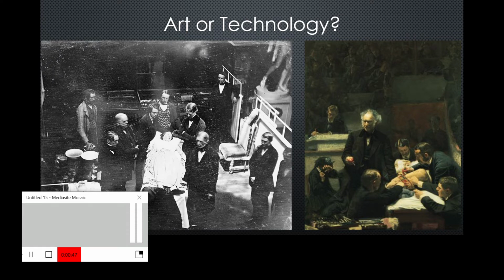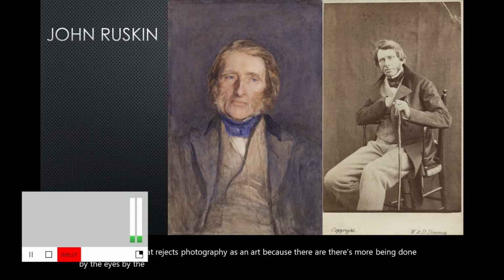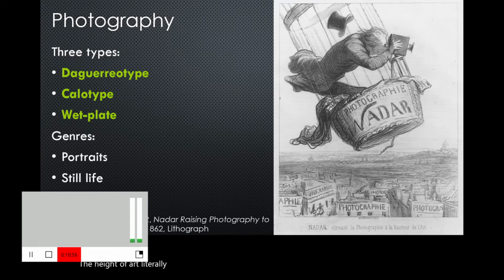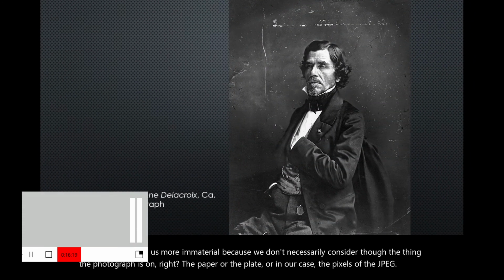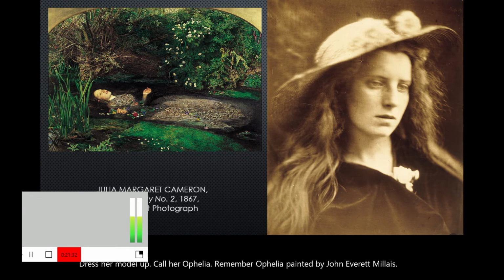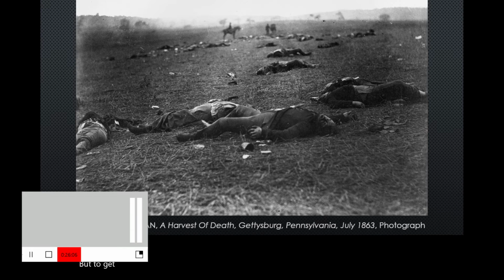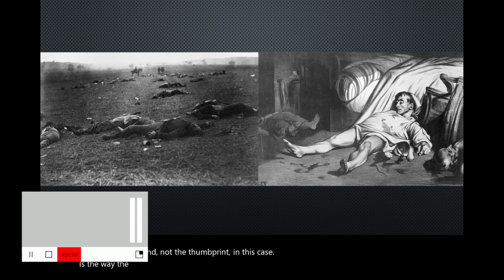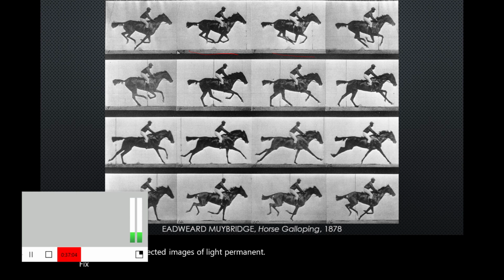Chapter 27 Photography